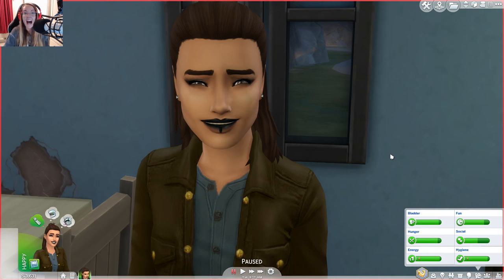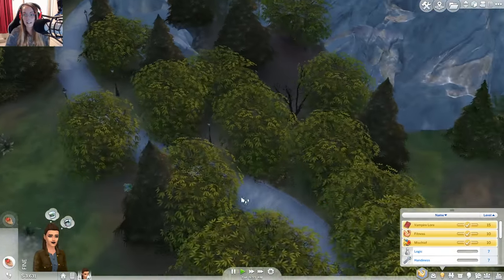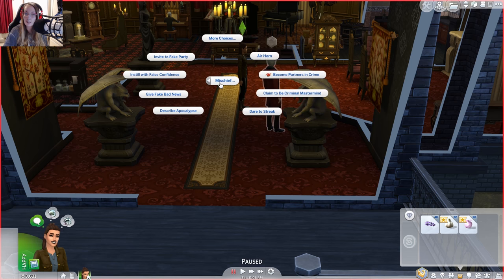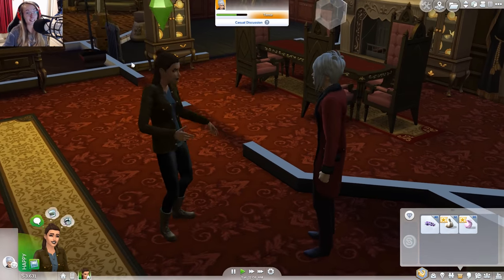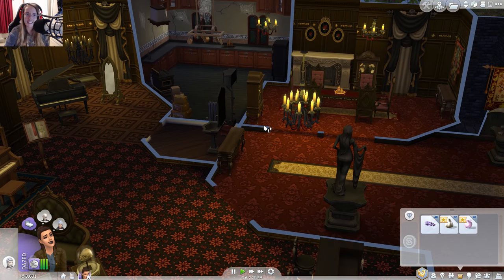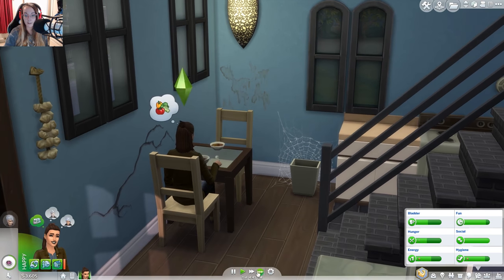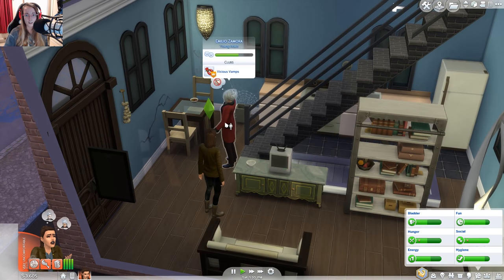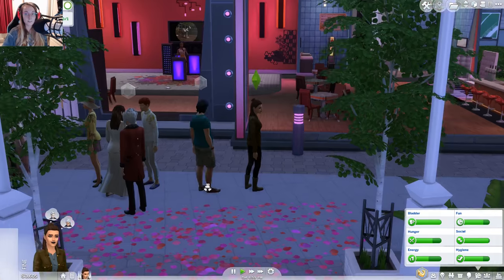Let's Play: Sims 4 Vampires | Part 13 | SUN BURNT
Ana and Emilio scout out their joint enemy... But it doesn't go so well for Emilio

Origin ID: EnglishSimmer